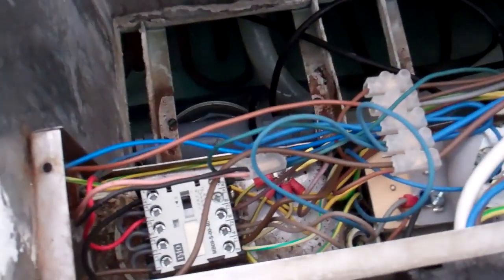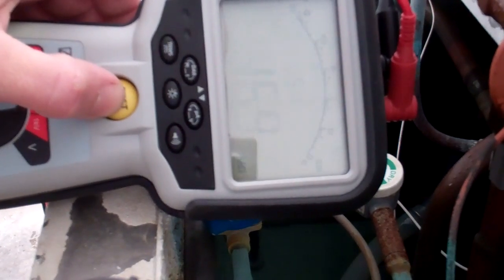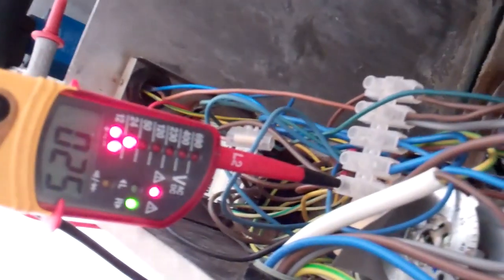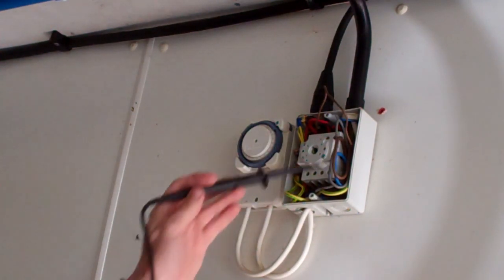megger testing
Looking for the cause of an intermitant earth leakage trip on a milk cooling system.

Suspected the fault was in the milk tank control circuit but it turned out to be the compressor at fault with a short in one of its three winding.